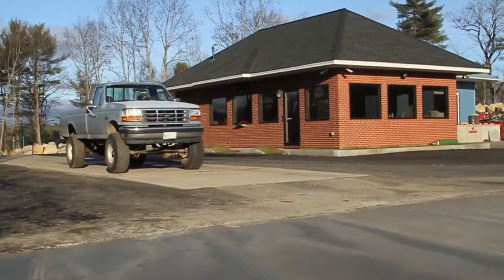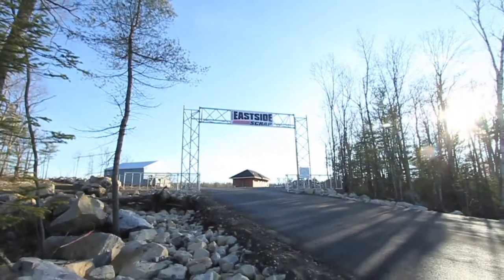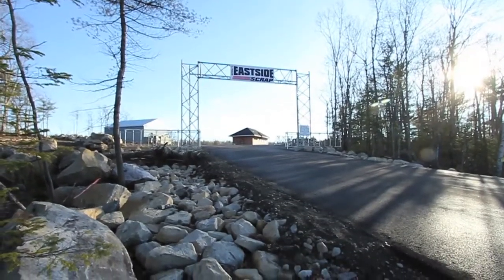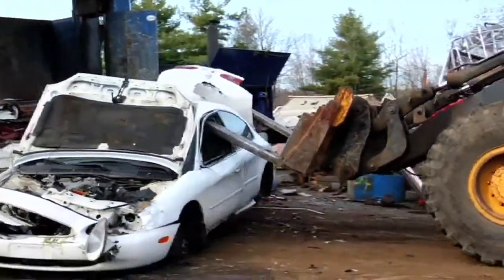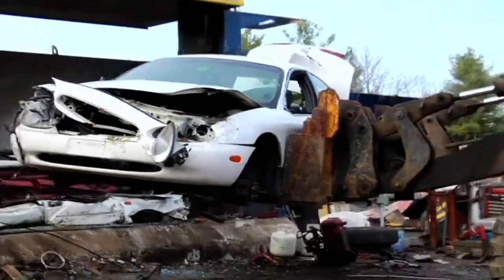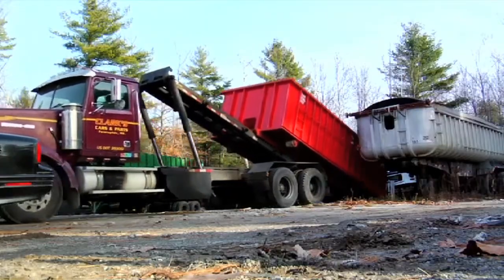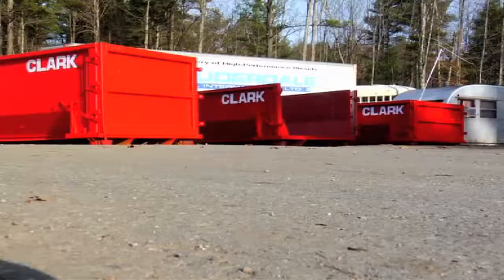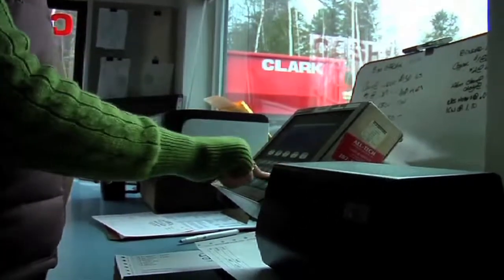Clarks Eastside & Westside Scrap